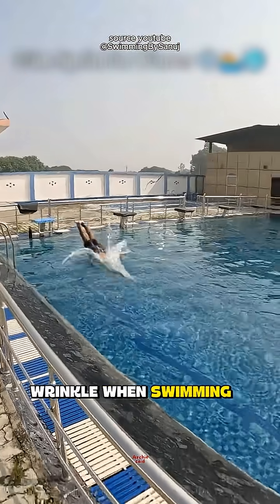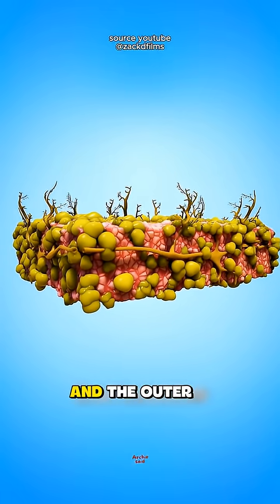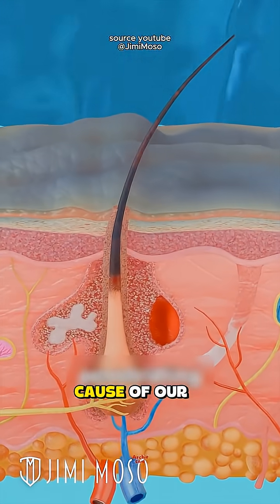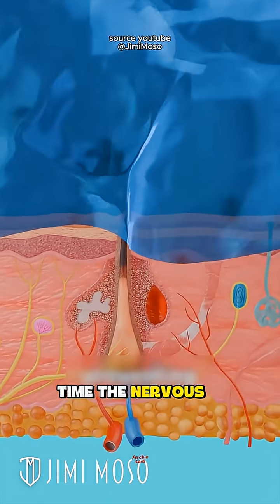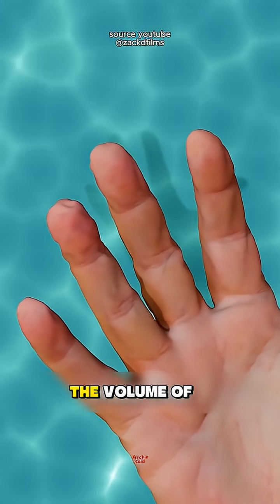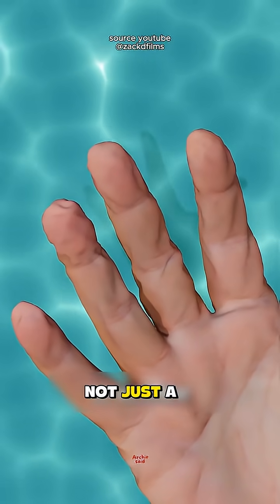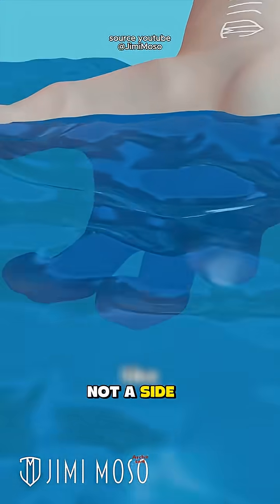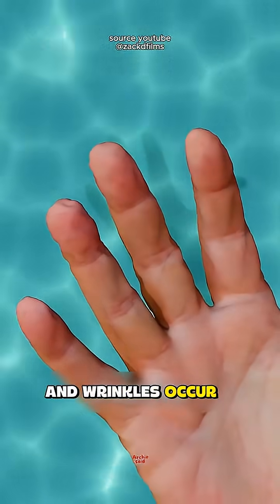the reason why our hands are wrinkled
This is the reason why hands wrinkle after swimming for a long time.